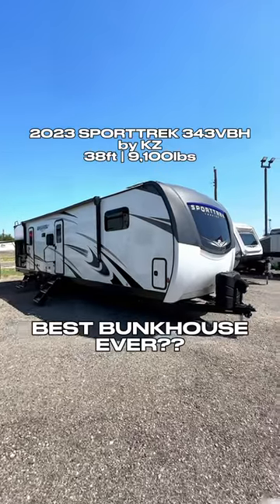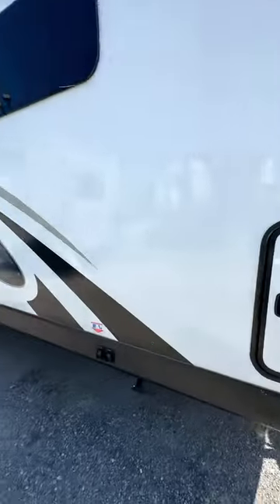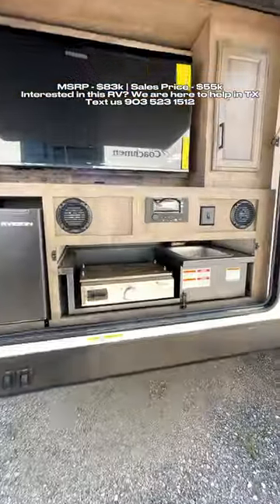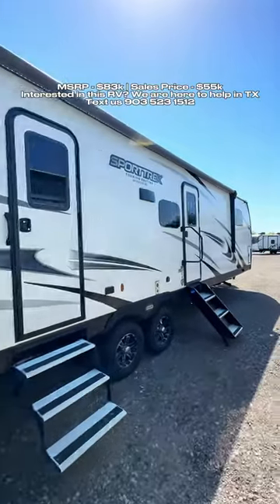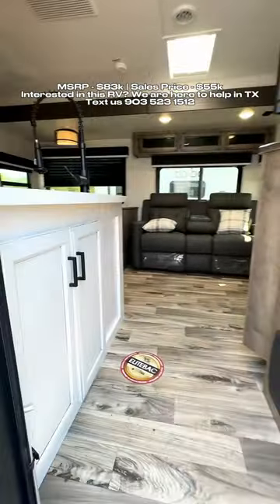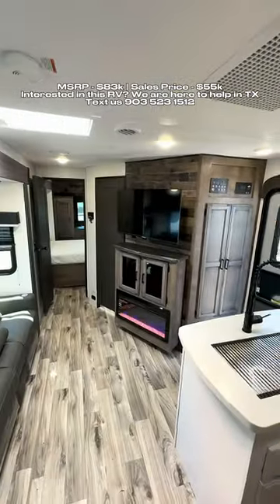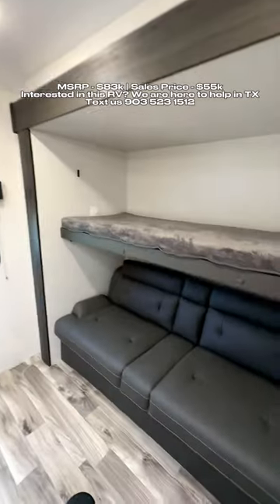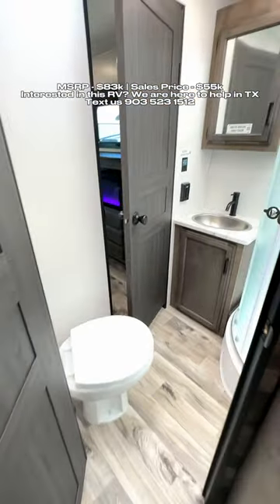Best travel trailer RV you’ve never heard of rv